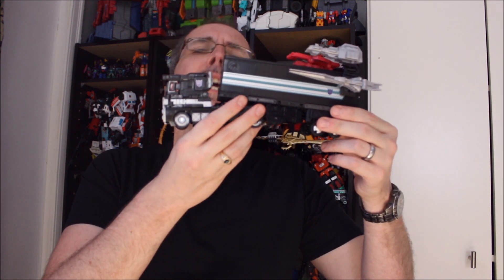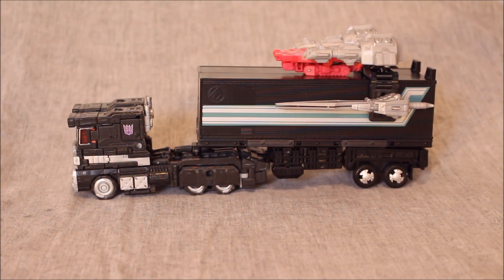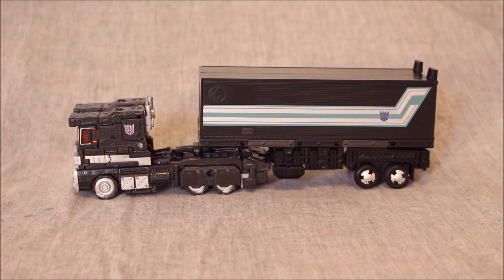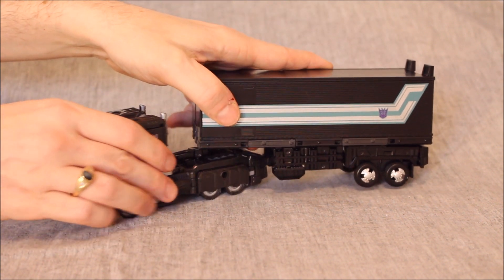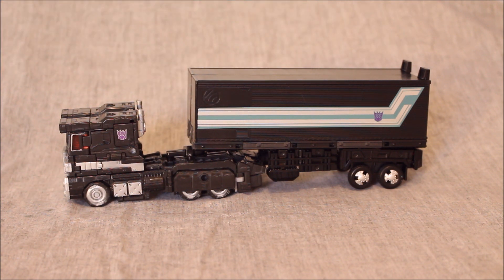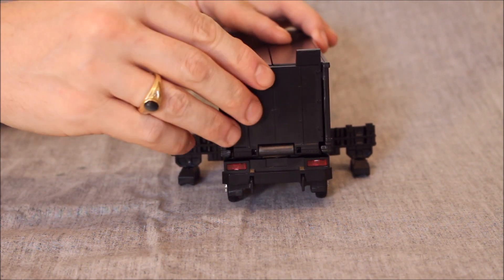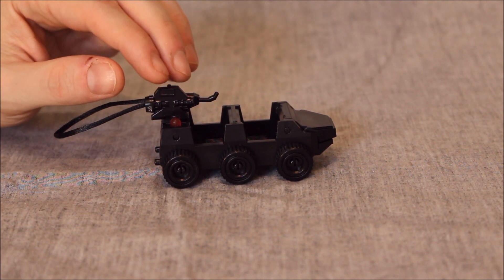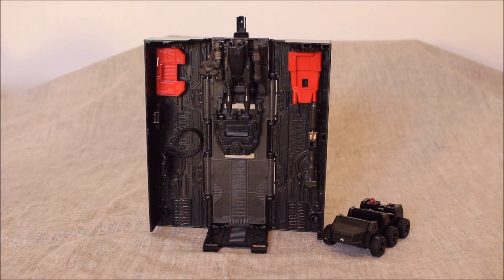Nonnef Transformers WFC Spoiler Pack Nemesis Prime Trailer Upgrade - GotBot True Review NUMBER 827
This time I look at the Nonnef upgrade kit for Transformers WFC Spoiler Pack Nemesis Prime.

Ninja Tortoise - Verified Picasso planks.